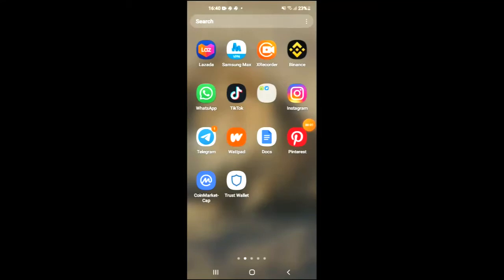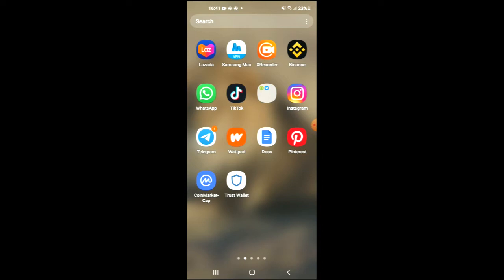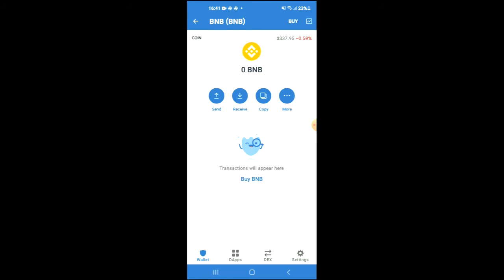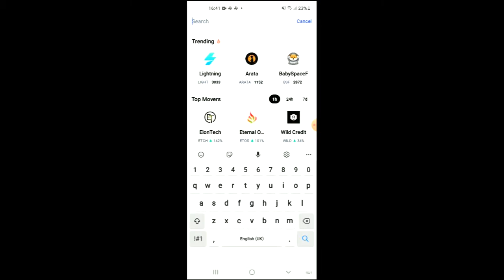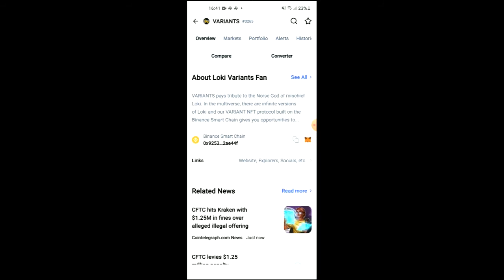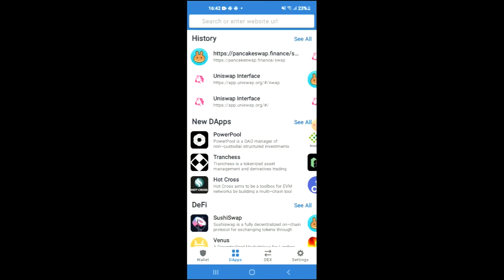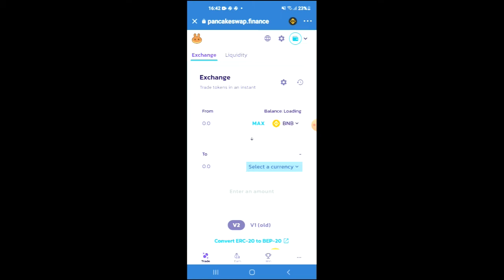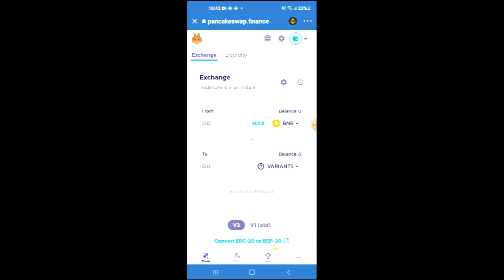how to buy loki variants fan crypto token on trustwallet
how to buy loki variants fan crypto token